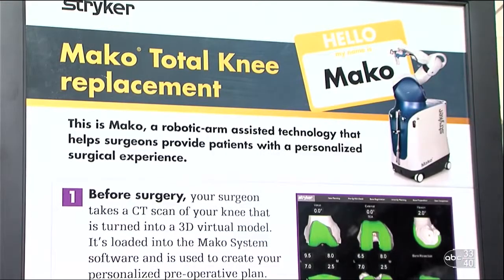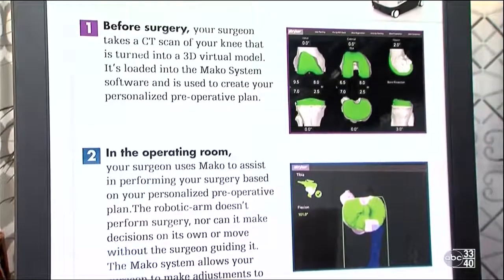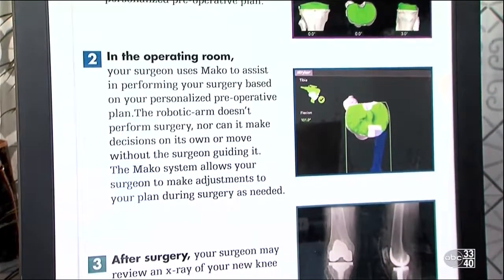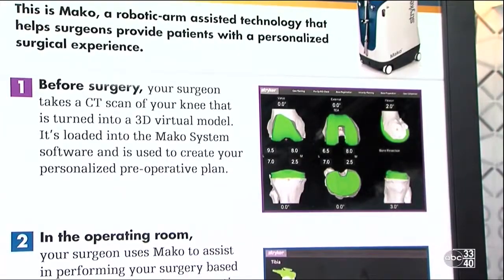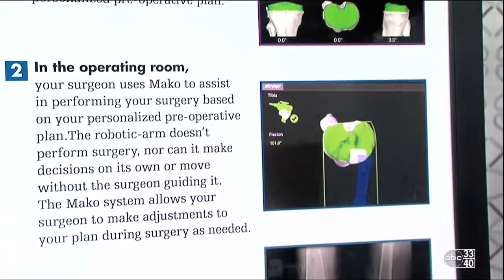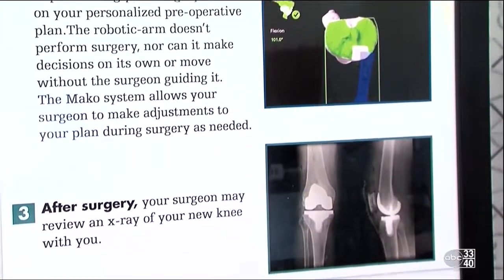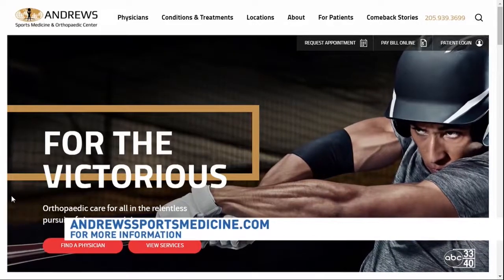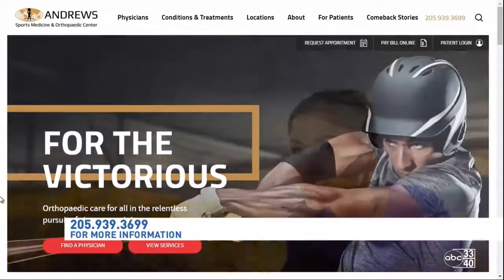Mako Robotic-Arm Assisted Surgery System - Dr. Jeffrey Davis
Drs. Jeffrey C. Davis, an orthopaedic surgeon at Andrews Sports Medicine & Orthopaedic Center, specializes in hip & knee replacements.

In this ABC 33/40 segment, Dr. Davis discusses how Stryker's Mako Robotic-Arm Assisted Surgery System technology has transformed the way we perform total knee, partial knee & total hip replacements.

Located in Birmingham, Alabama, Andrews Sports Medicine & Orthopaedic Center aggressively pursues victory over injury. Our practice is recognized as a national leader in sports medicine and orthopaedic care, serving a diverse range of patients across the US, as well as the world. We’re dedicated to helping every patient return to an active, pain-free life as quickly as possible.